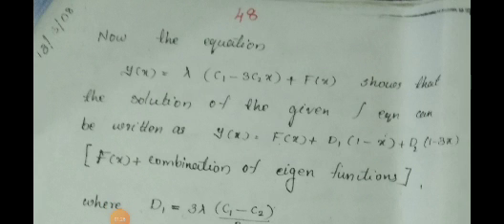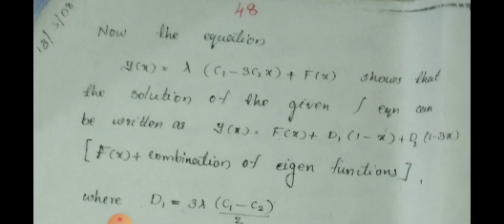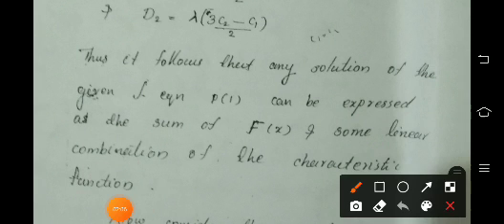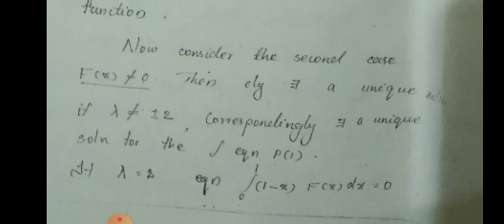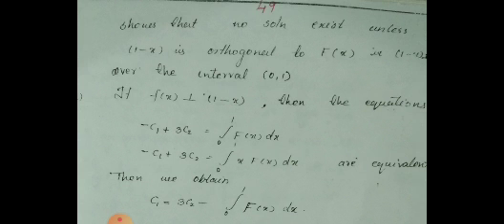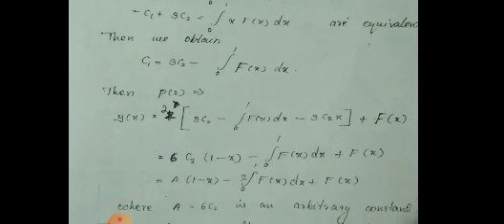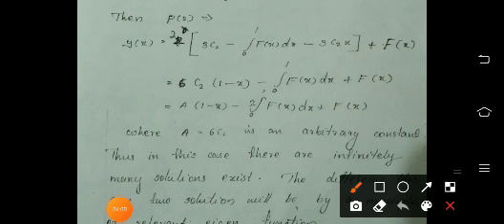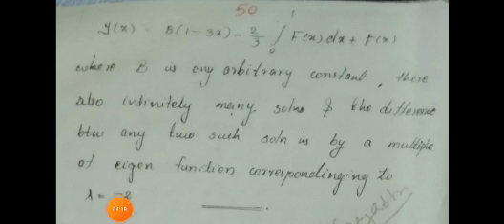M.Sc Mathematics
Integral equations 3.7.3